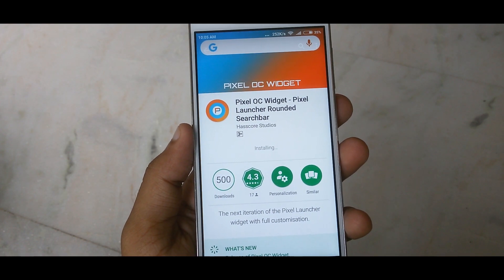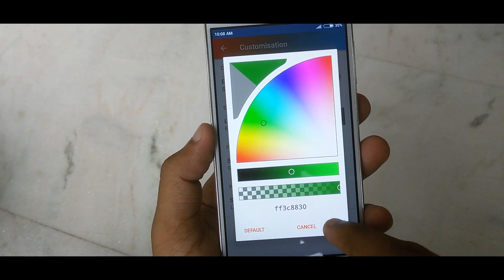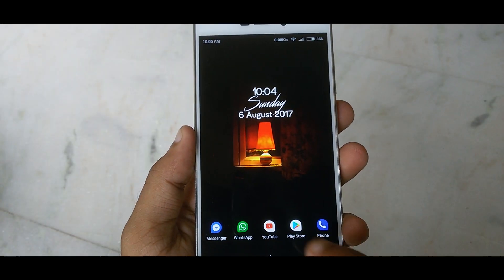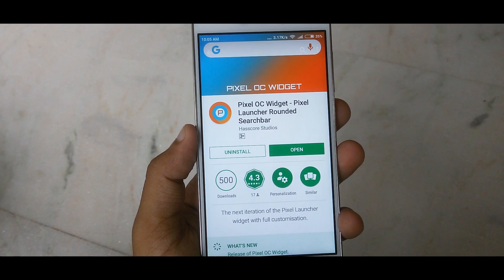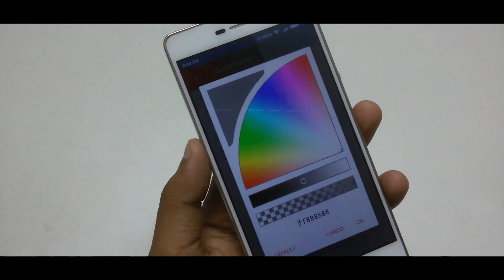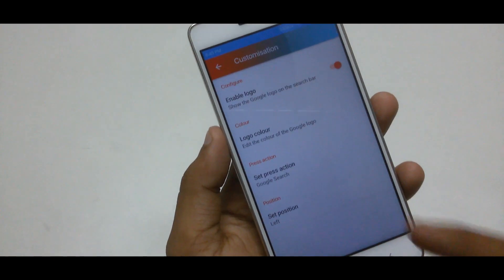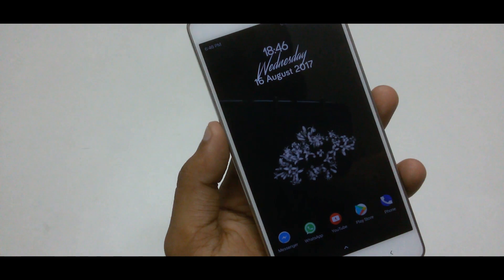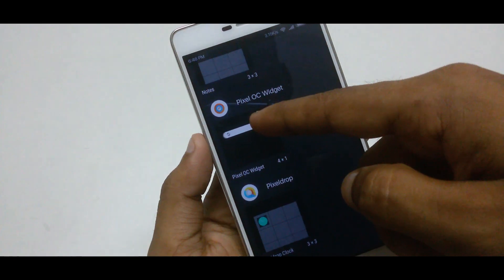Without Any Launcher Android O's Rounded Search Bar is Possible?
Today's Video I Gonna Show You how you can get android o's rounded search bar without any launcher.This video is a tutorial style video intended to show you step by step the process.